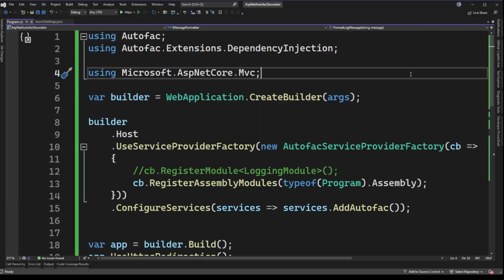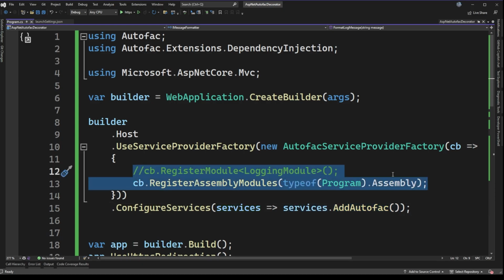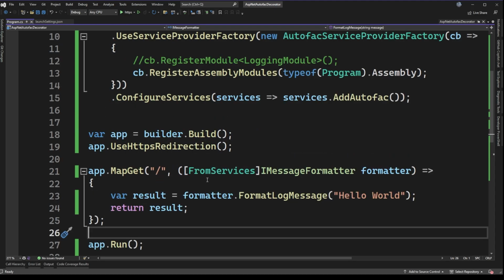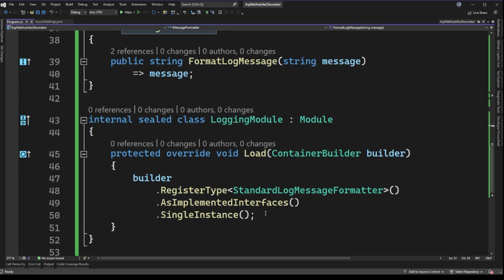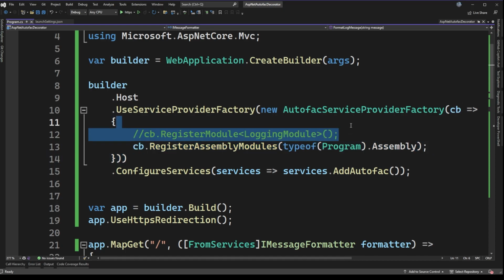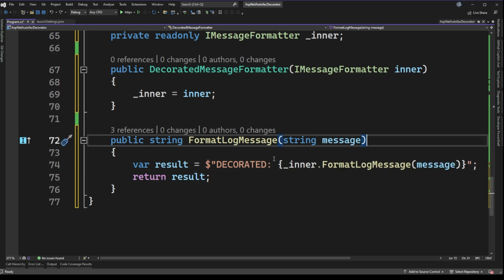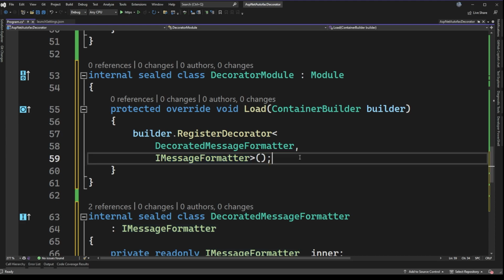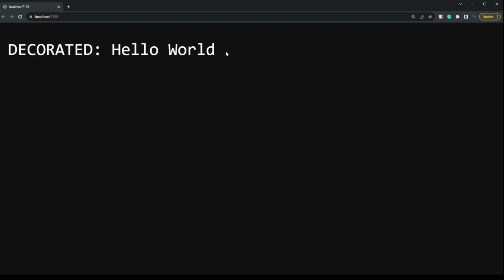Level Up ASP.NET Core Apps With The Decorator Pattern & Autofac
Want to learn how to use the decorator pattern effectively in ASP.NET Core? In this video, we'll see how we can leverage Autofac to incorporate the Decorator pattern (A very popular design pattern) with ease!